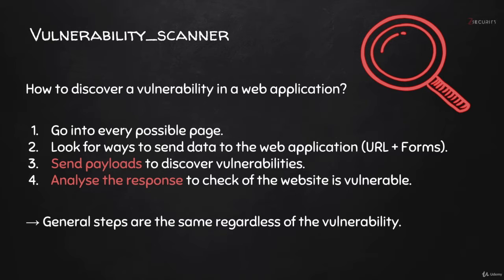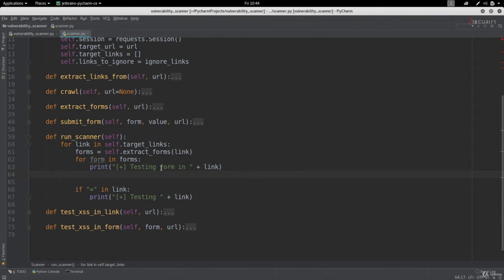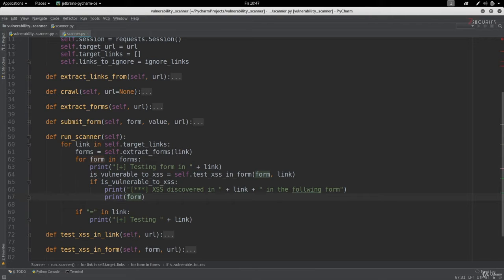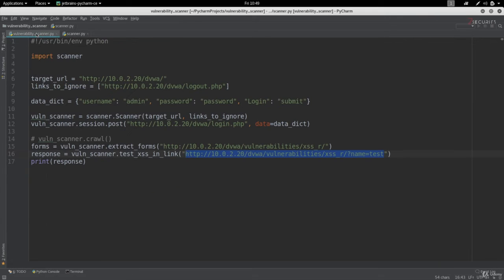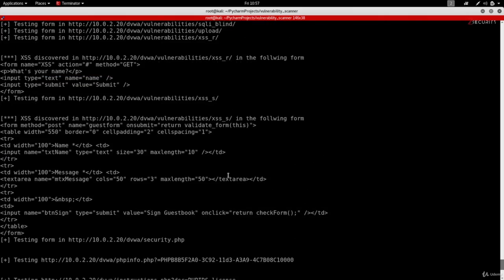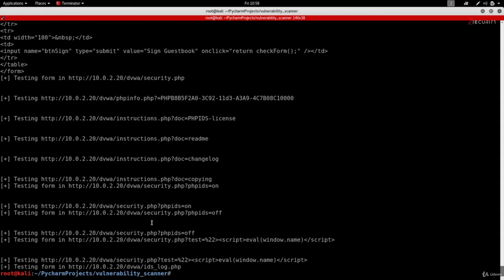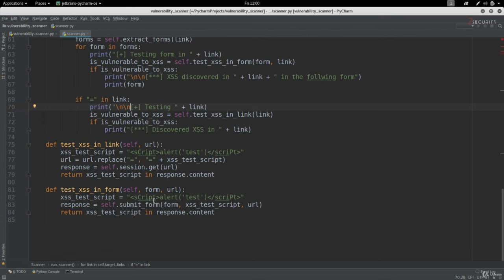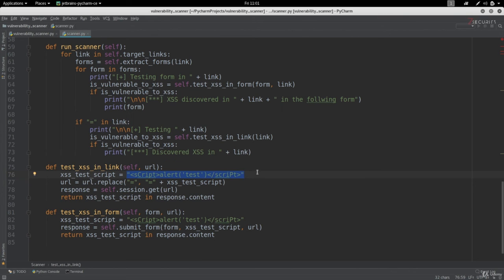Automatically Discovering Vulnerabilities Using the Vulnerability Scanner